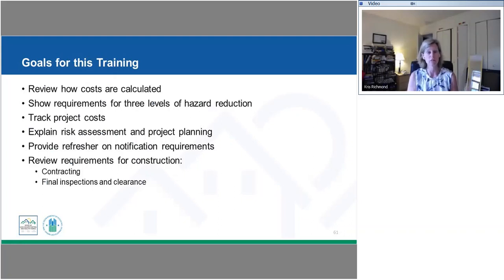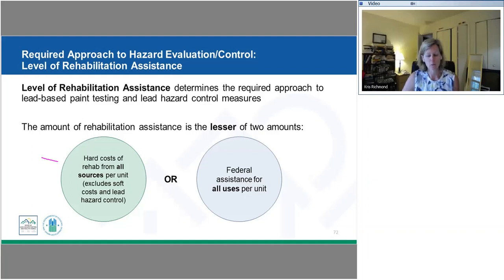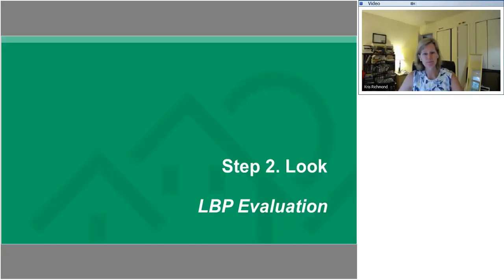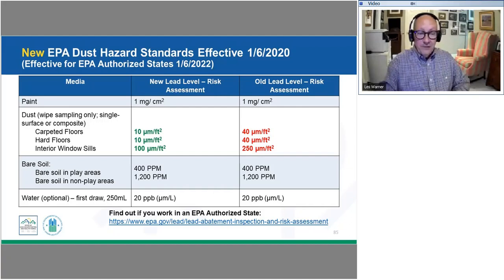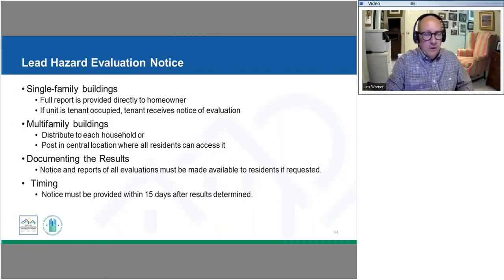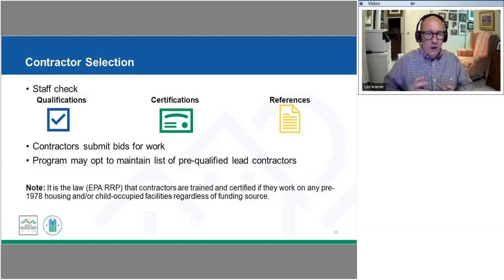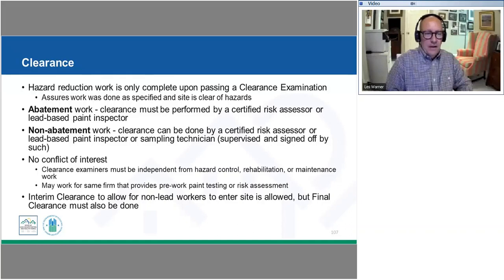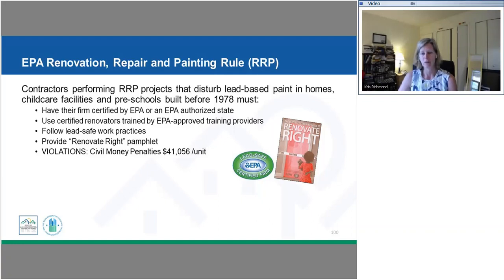Lead Safe Housing Rule Webinar Series: Subparts J and K - June/July - Session 2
HUD's Office of Lead Hazard Control and Healthy Homes (OLHCHH) sponsored a webinar series that reviewed federal lead regulations with a focus on the Lead Safe Housing Rule (LSHR) activities:

- Subpart J for rehabilitation
- Subpart K for acquisition, leasing, support services, and operations
- Presenters provided a step-by-step explanation of how practitioners can create healthy housing while complying and documenting compliance with the LSHR

Session 2 covered the rehabilitation planning phase and how to calculate the level of assistance.